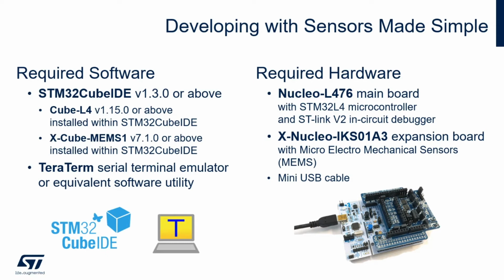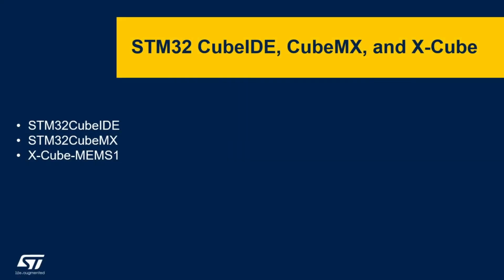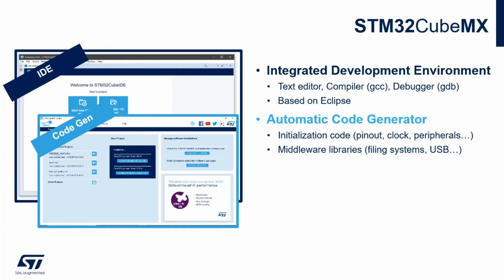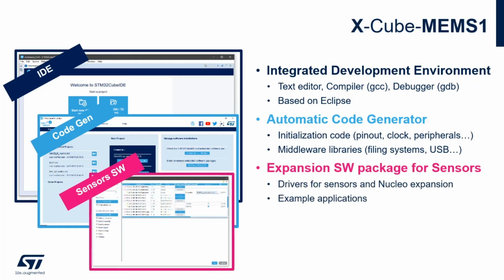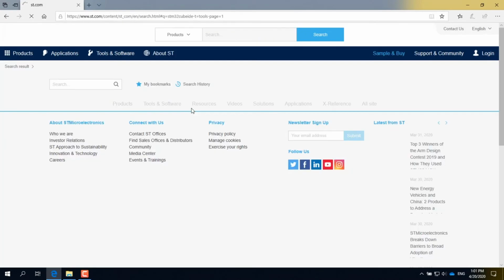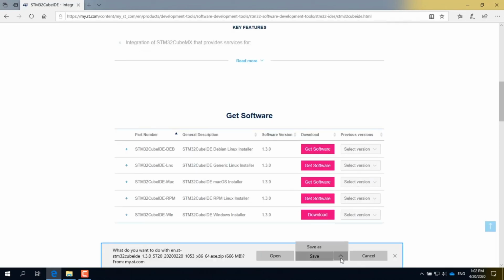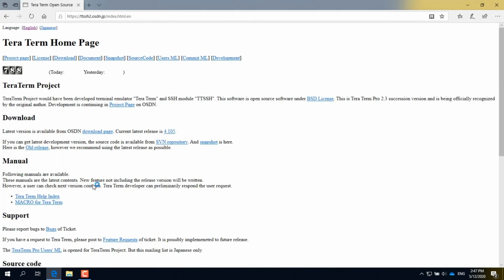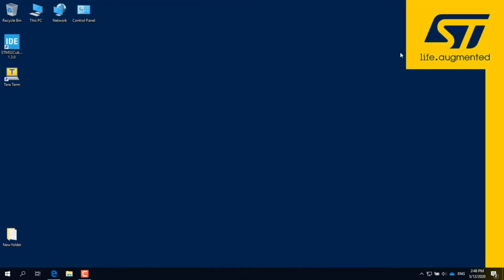Developing with Sensors Made Simple, Part 2: Software Installation